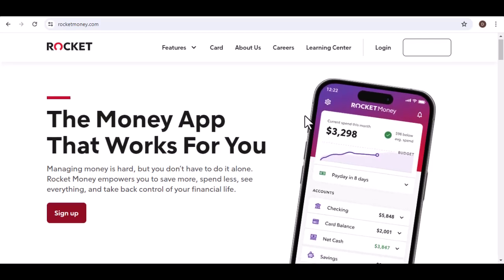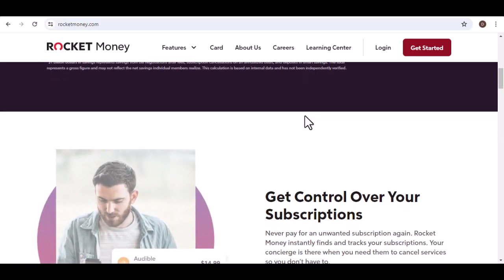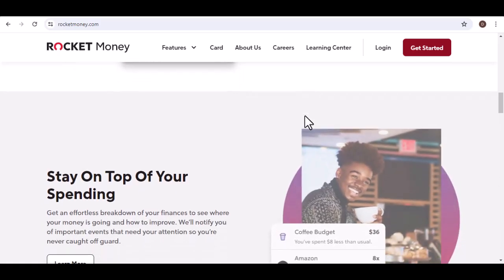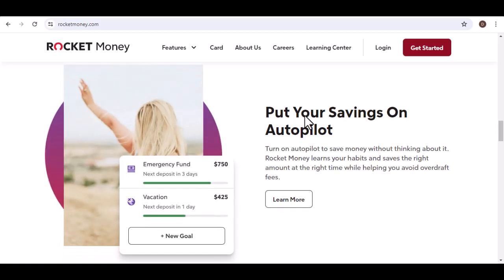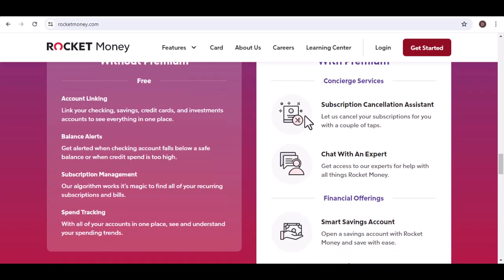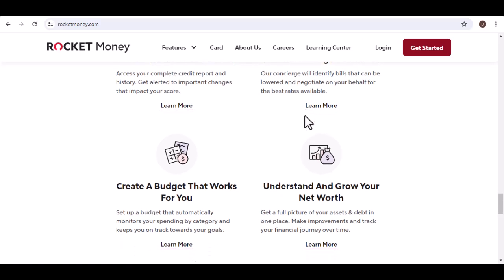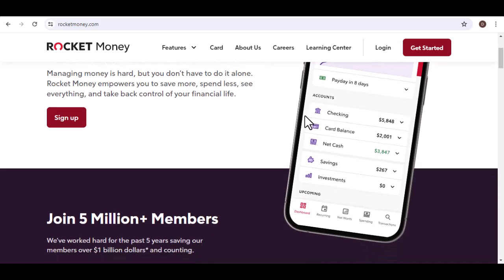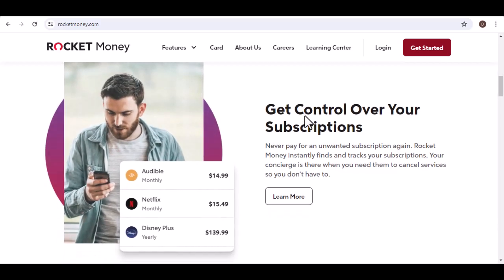What can Rocket money cancel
In this video we talk about What can Rocket money cancel